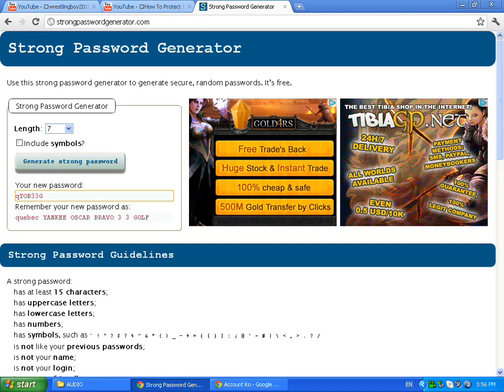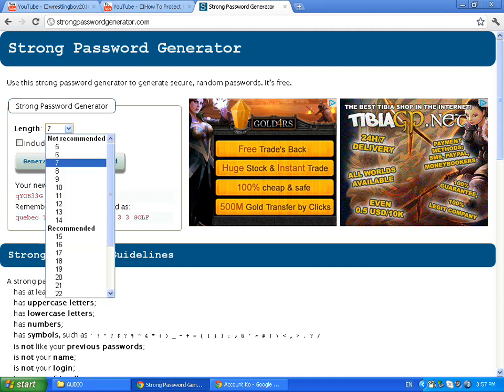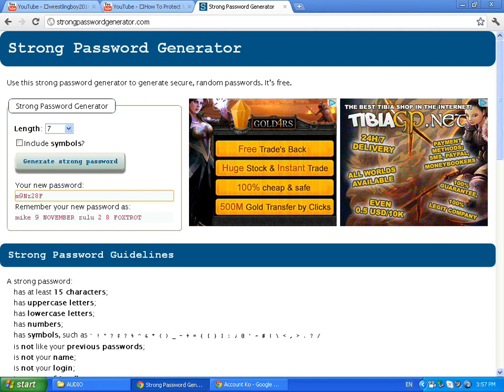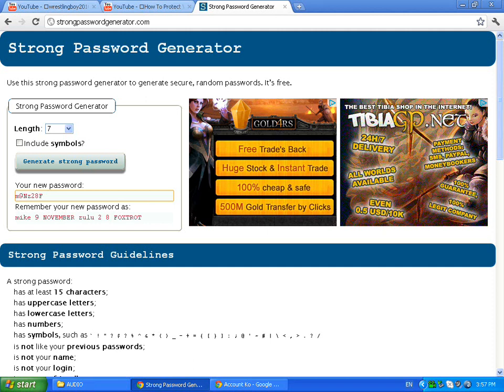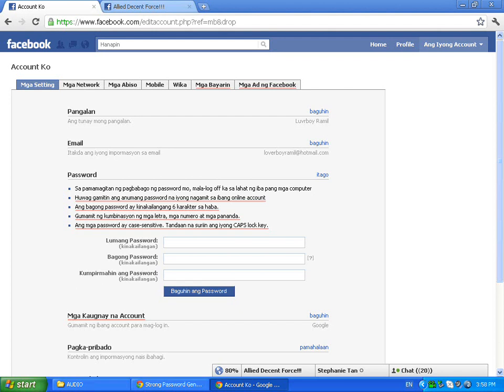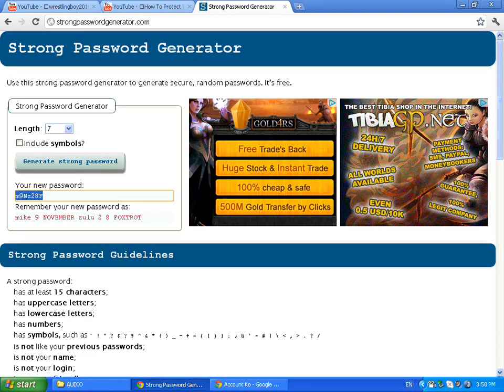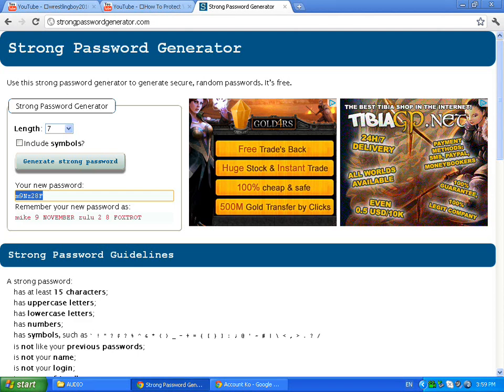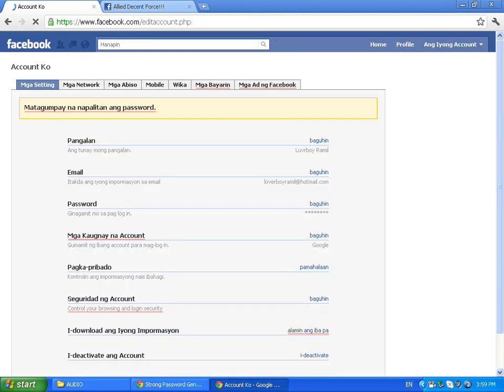How To Protect Your Facebook Account From Hackers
This tutorial shows you how to protect
your Facebook Account from getting hacked.
Hope you like my tutorial!♥